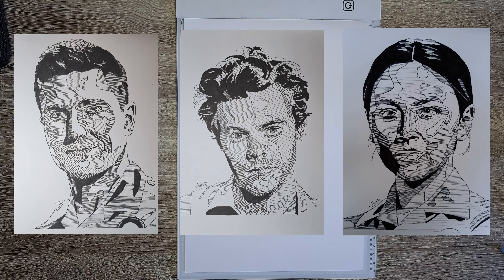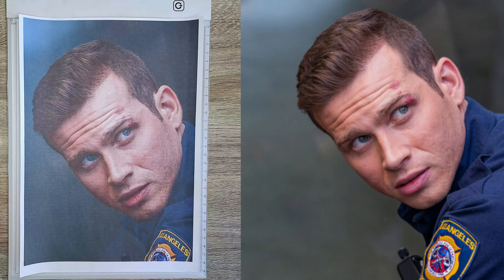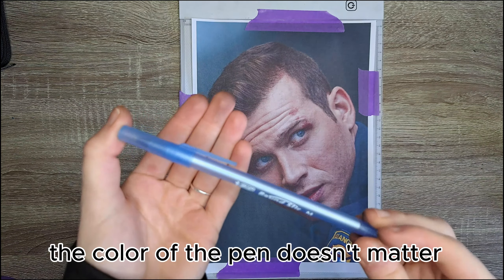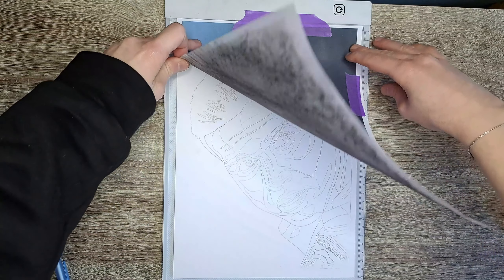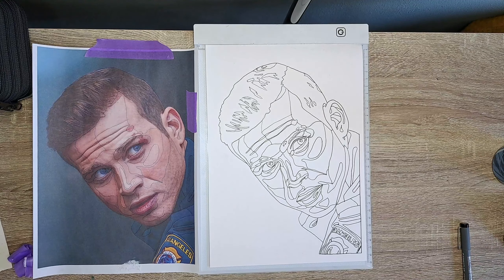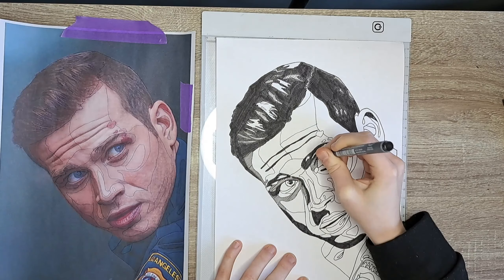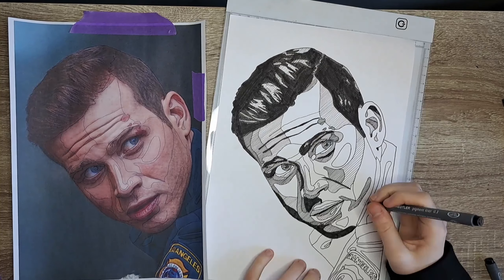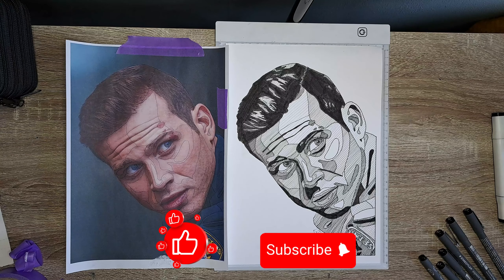Portrait Drawing Technique Every Person Can Make | Pen Portrait Drawing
Make sure to look at my other videos as well.

MY SHOP 🛒

Art supplies 🖌
Acrylic paint
Tiny brushes
Other brushes
More brushes

FTC: This post contains some affiliate links, which means that if you make a purchase through one of my links, I may earn a small commission – at no extra cost to you